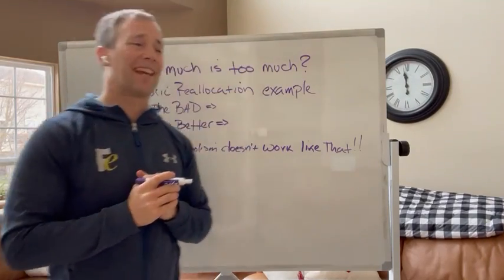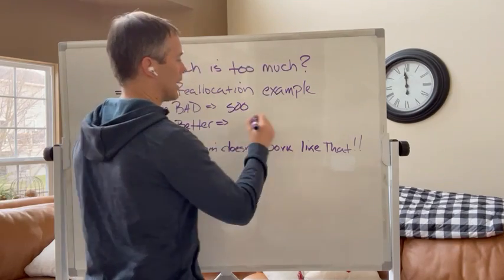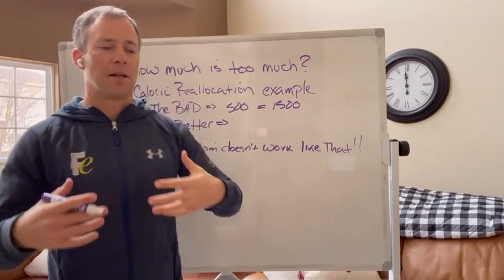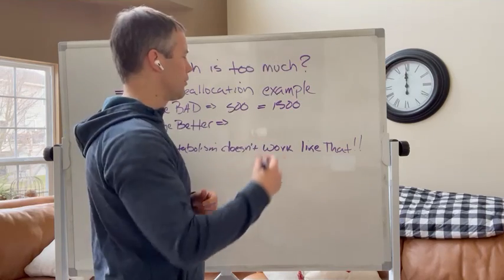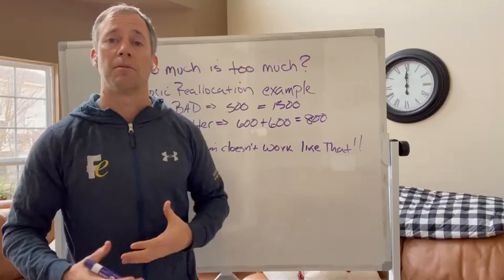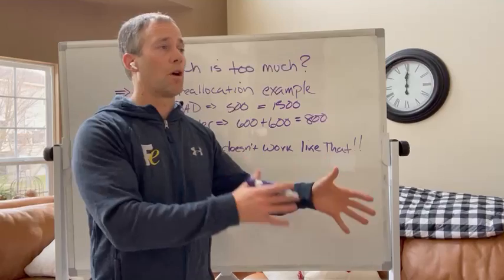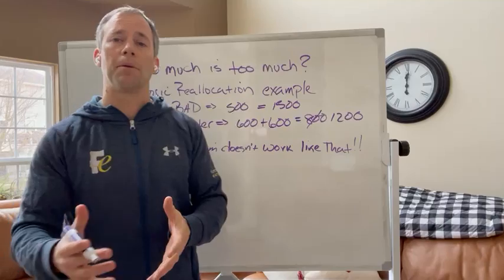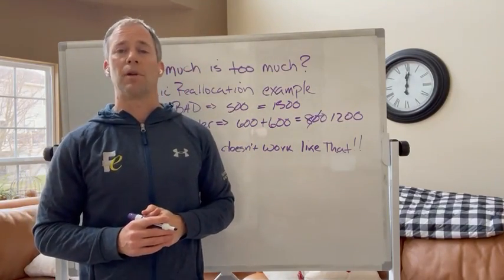Smarter Caloric Reallocation Strategy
Once you know your caloric deficit or maintenance number there will decisions to be made on how to allocate those calories throughout the day. Is backloading calories until the end of the day wise? See what Jaime has to say.